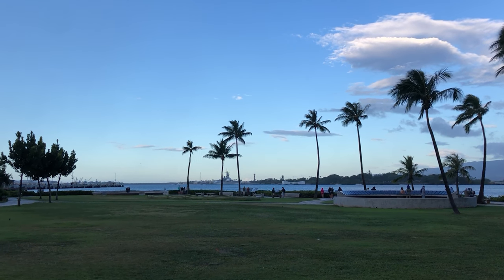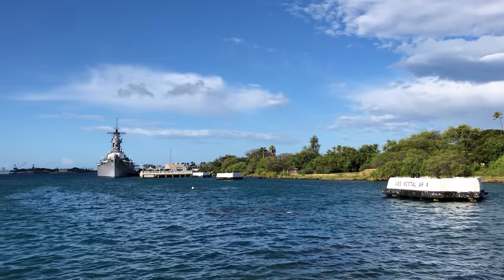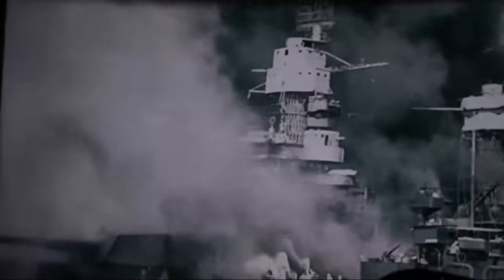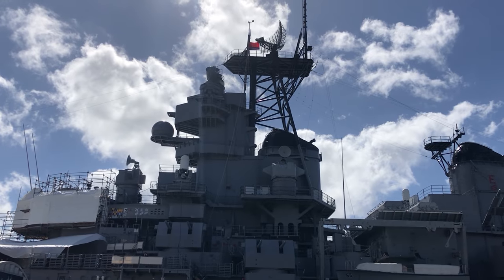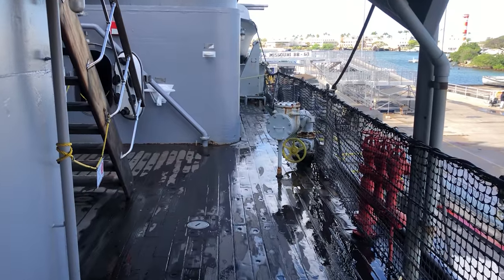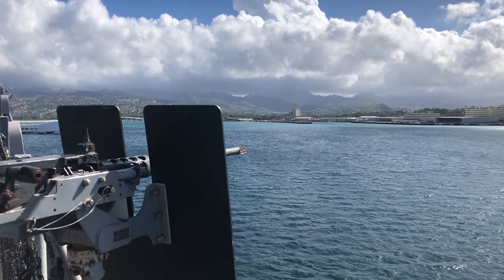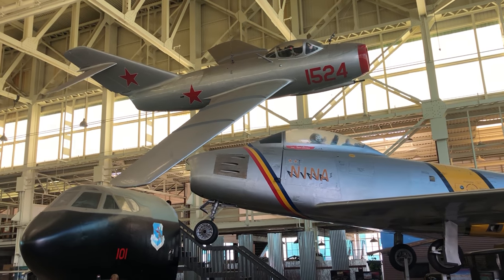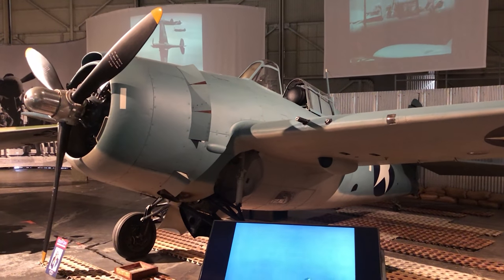Pearl Harbor Museum | USS Arizona Memorial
Taking a tour of the iconic WWII Battlefield that brought America into the war. Pearl Harbor is a place of solemnity and respect for those who gave their lives.

Footage of the war from the US National Archives.